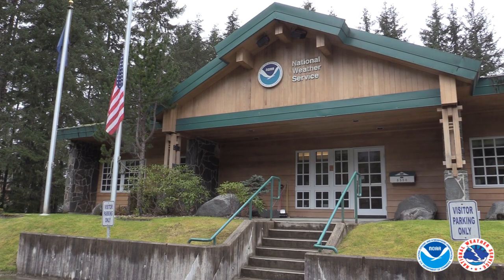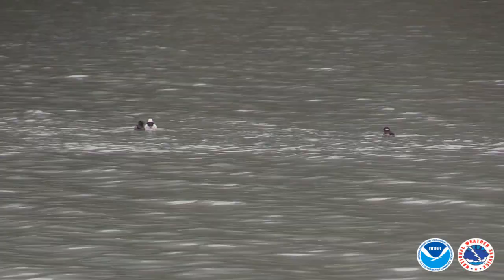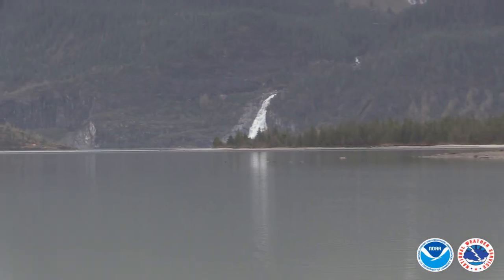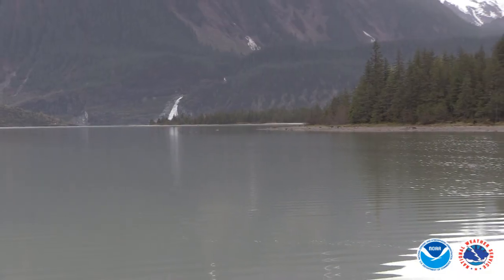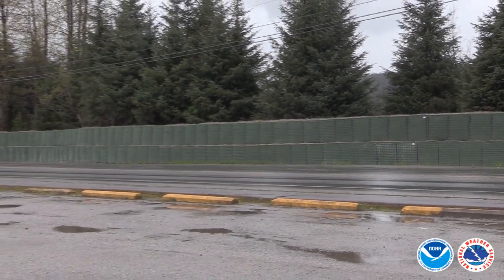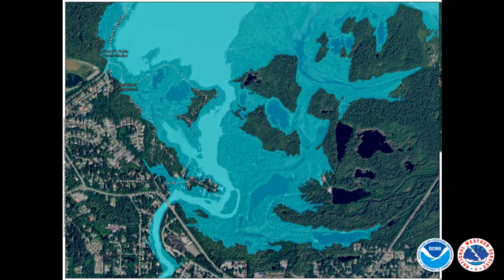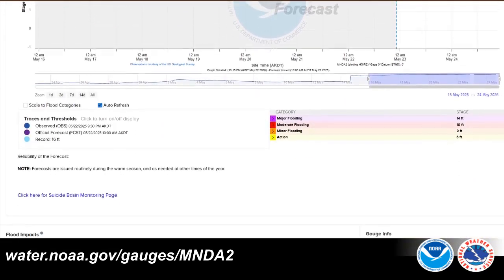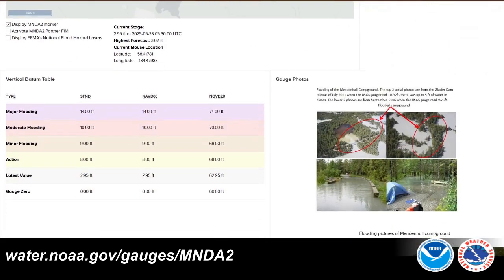Preparing for a GLOF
Let's say we see indications that a GLOF is starting and we post a river forecast showing major flooding. Will you be impacted? How can you quickly see that information in the moment? How can you see that information beforehand so you can prepare? With help from other government agencies, flood inundation maps have been created and are online for you to view.